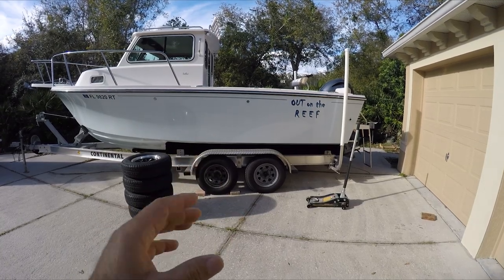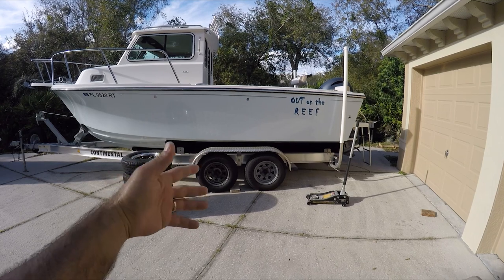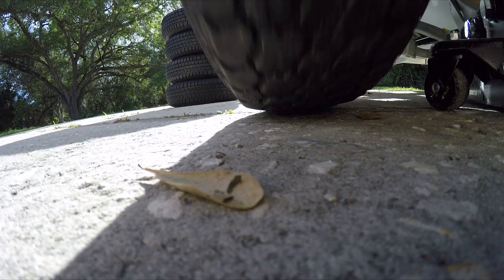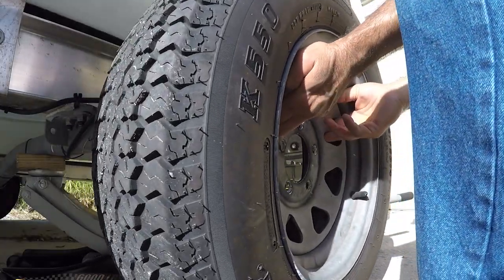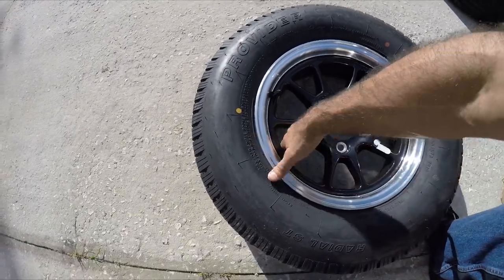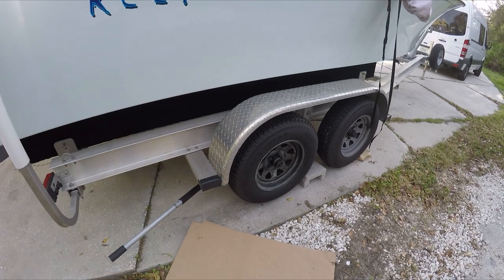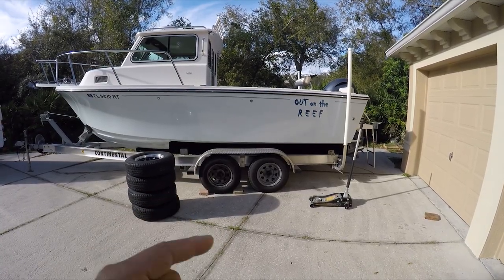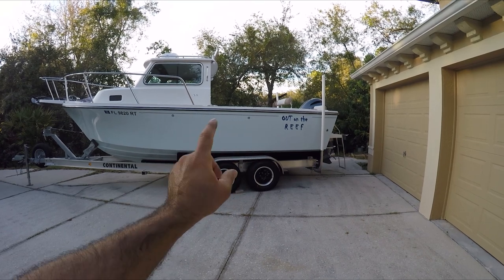Why Change your Trailer Non Radial tires to Radial tires Continental Trailer Crooked PilotHouse boat